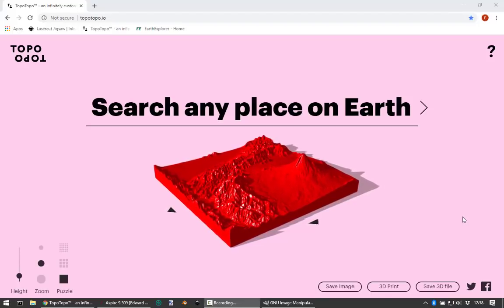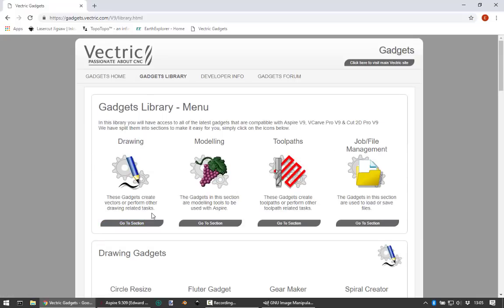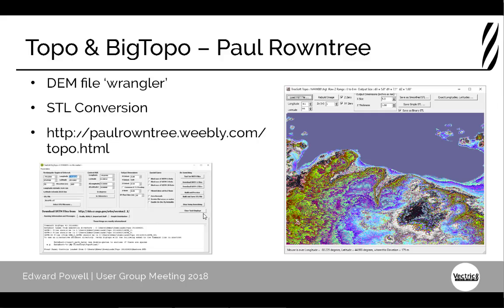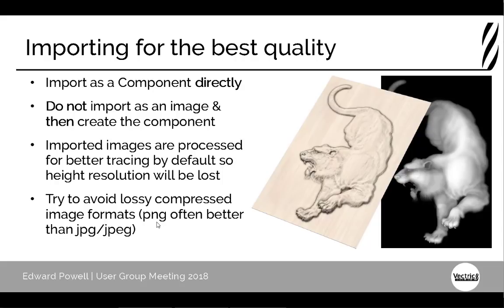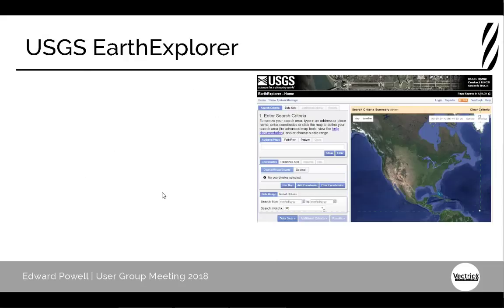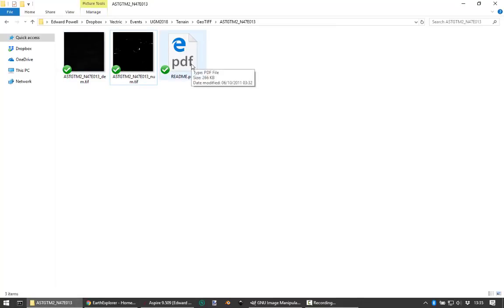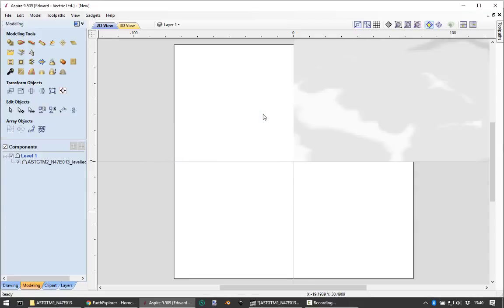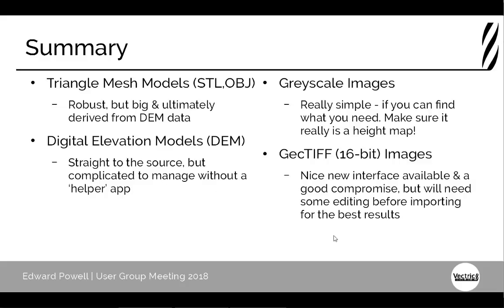Tips & Tricks | Creating a 3D Terrain Map with Edward | Vectric